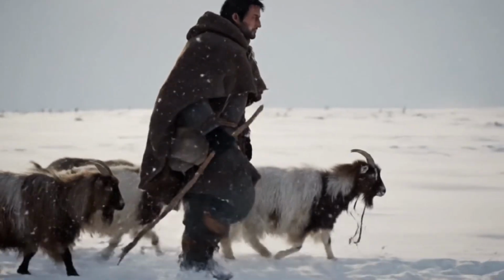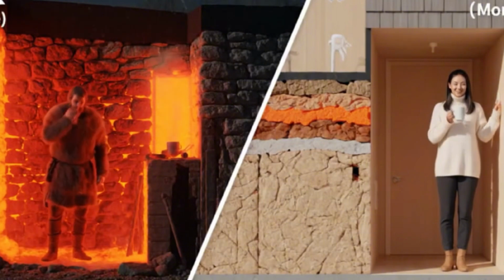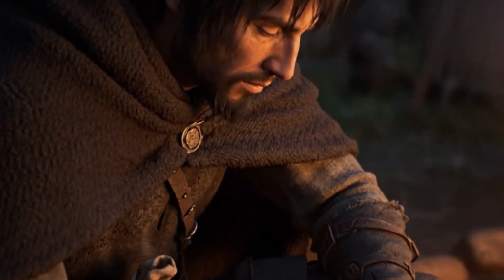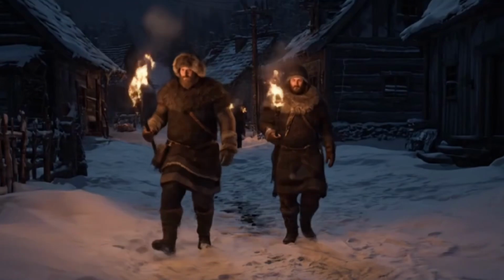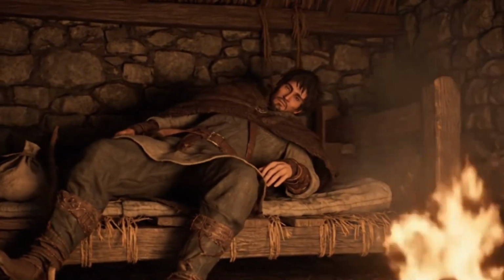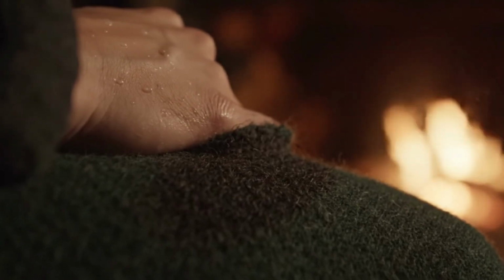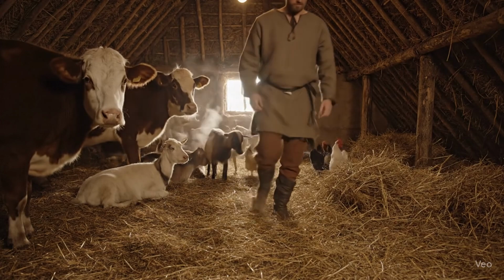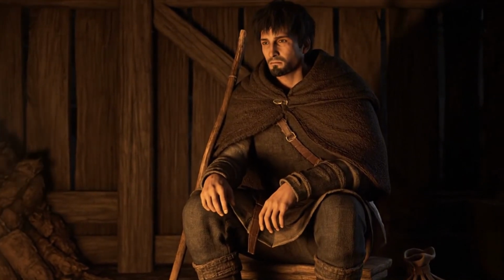7 Genius Systems Medieval Peasants Used to Survive Brutal Winters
In this video, we follow the story of Toma a 14th-century peasant who survived brutal winters in the Pyrenees without electricity, firewood, or modern gear.
How? Through memory.
Through systems of medieval survival that were passed down across generations—quiet, brilliant, and built to last.
From semi-sunken homes and smoke-layered ceilings, to shared warmth councils and animal-powered heating, these 7 genius tricks weren’t just hacks.
They were life systems.
They kept millions alive when the cold didn’t just sting it killed.
If you’ve ever wondered how people lived without central heating, this isn’t just a history lesson it’s a survival manual.
And one day, these medieval survival systems might just outlast your smart home.
🔥 Whether you're a prepper, a homesteader, or just curious about how medieval survival worked without power, this video will light a fire in your brain and maybe in your home.
💬 Share your favorite trick in the comments and pass it on.